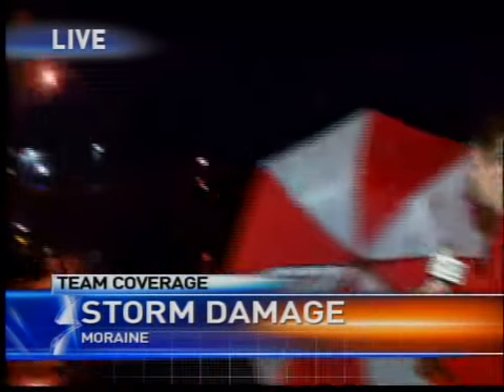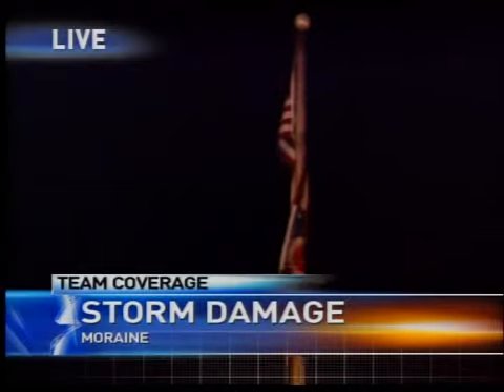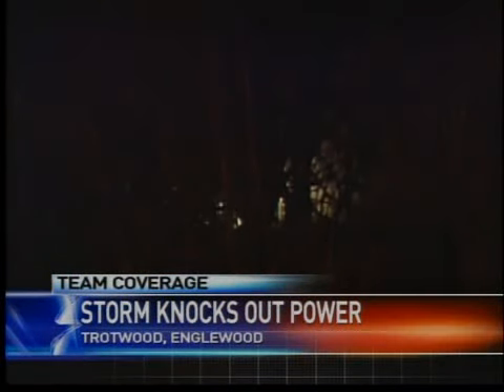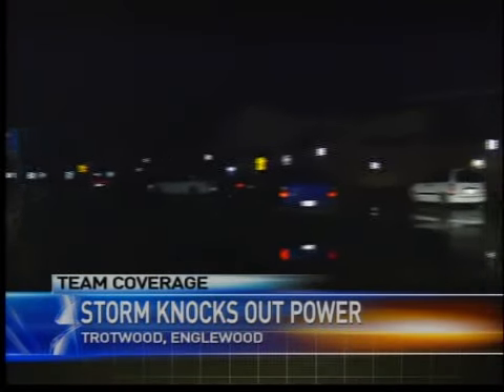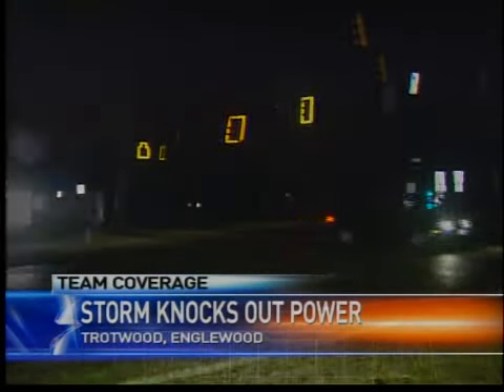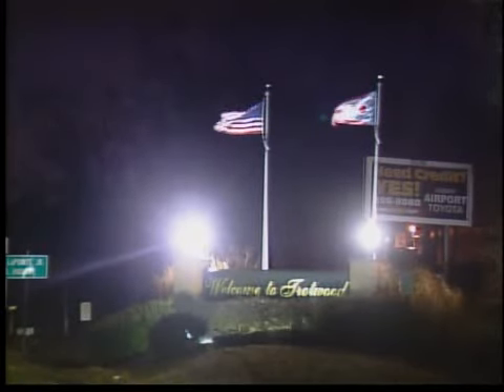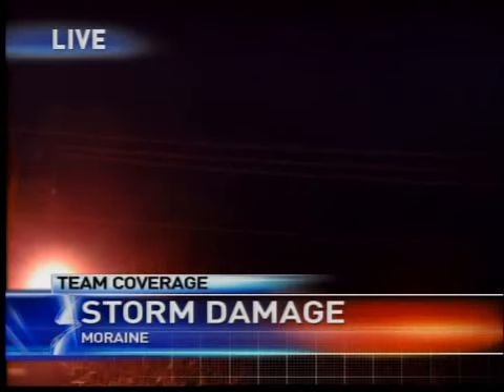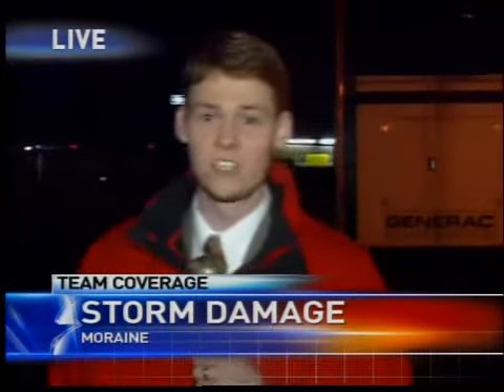Tornado watches across the Miami Valley